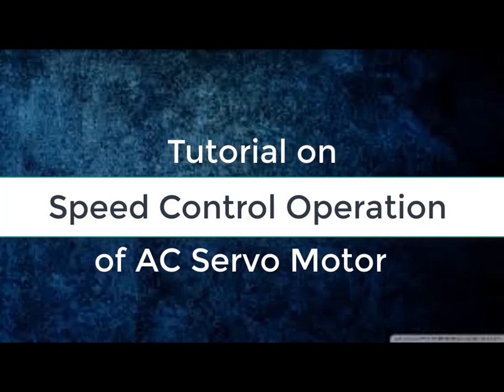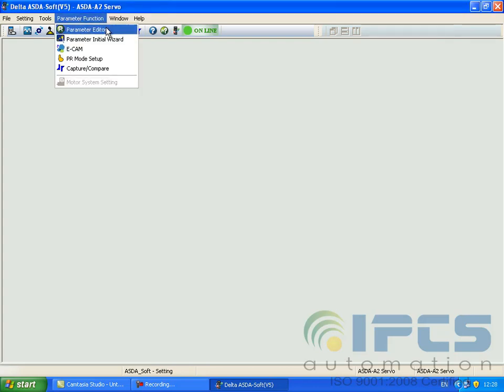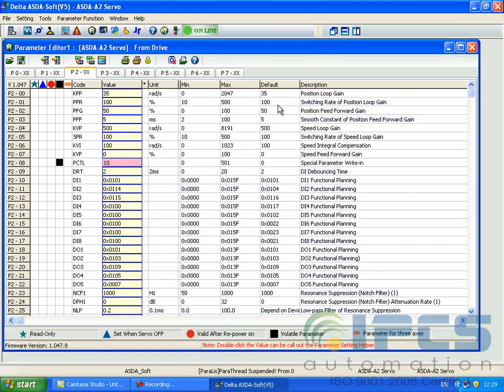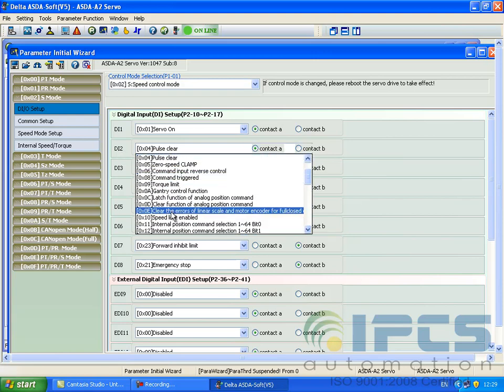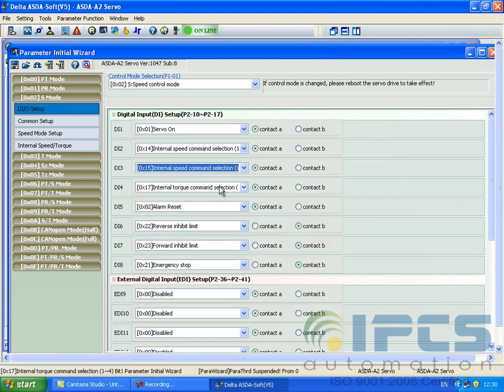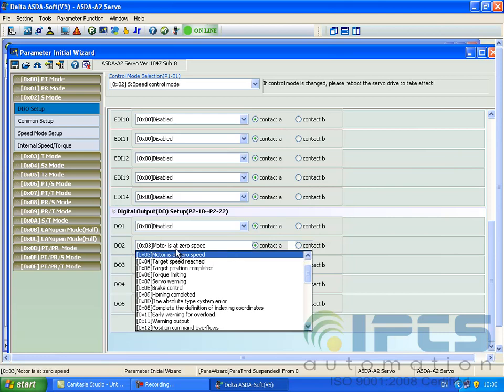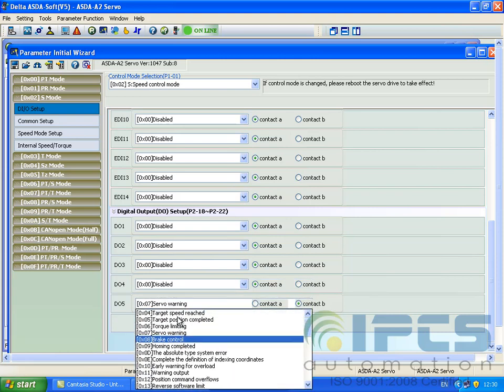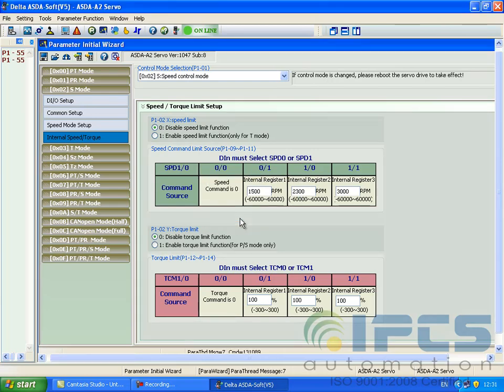Delta Servo Speed Control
Capitalizing on its long-term industrial experience in Automation sector, IPCS conducts various training programs specially tailored for Professionals, Corporate Companies and Colleges. IPCS provides a well-disposed and stimulating study environment addressing the intellectual, professional and leader development of students. Our training programs provide the best practice in the latest technologies, trends and challenges in the immensely competitive areas of automation and embedded technologies.